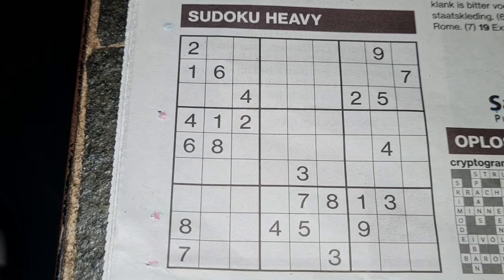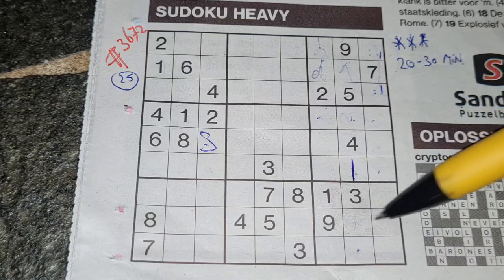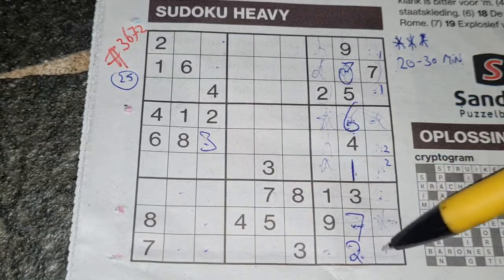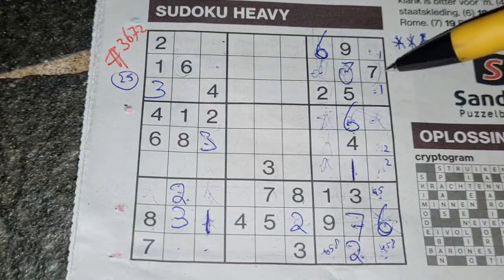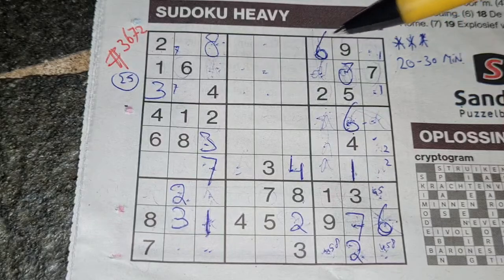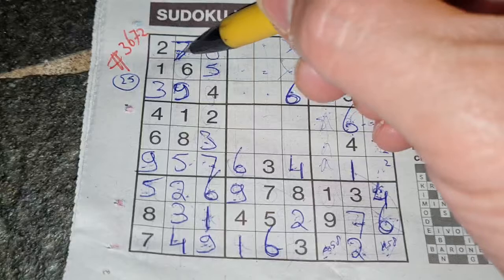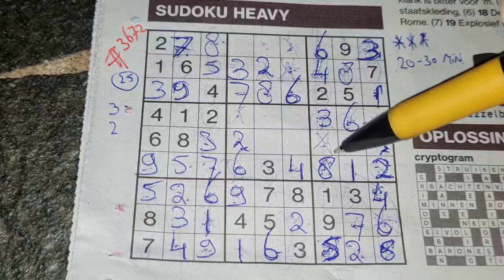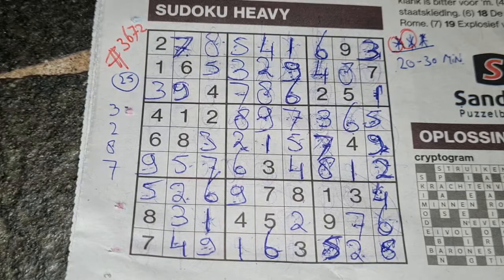It's a partial Lockdown! (#3672) Heavy Sudoku 11-12-2021 part 2 of 2 (No Additional Today)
" How to solve a heavy Sudoku "